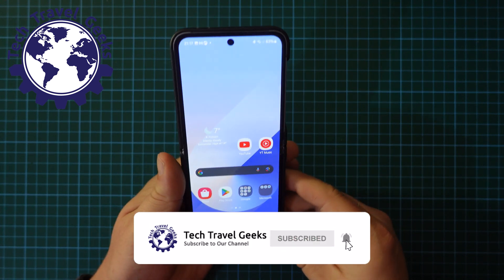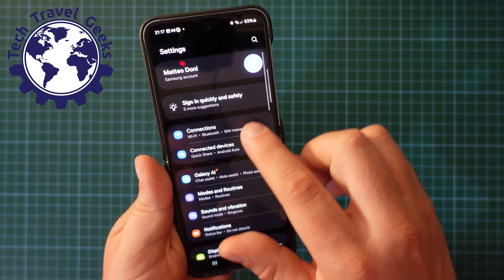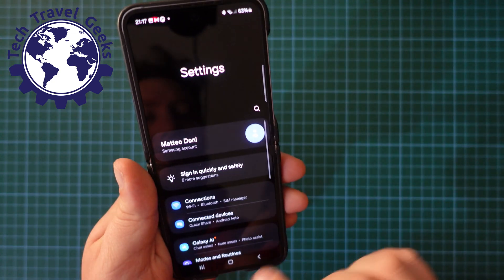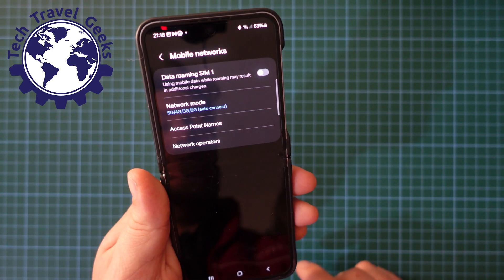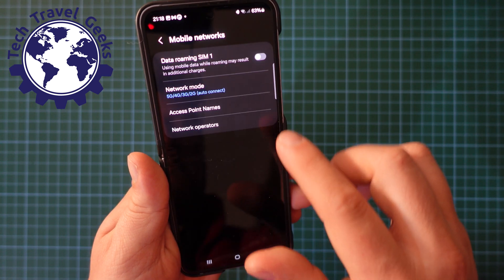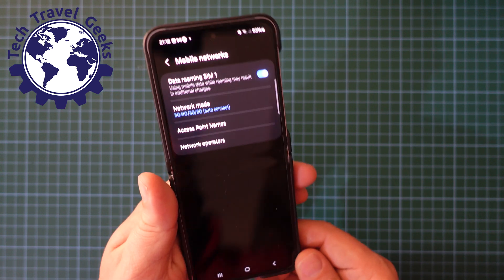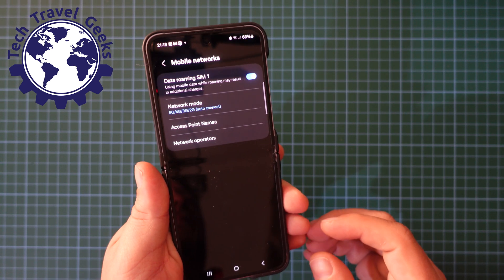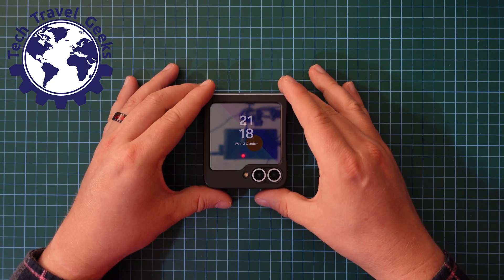How to turn data roaming OFF or On on the SAMSUNG Galaxy Z Flip 6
Our Chief Mobile Opinionist, Matteo, shows us how to turn data roaming OFF or ON on the Samsung Galaxy Z Flip 6.

Samsung Galaxy Z Flip6 AI Smartphone available to purchase on Amazon